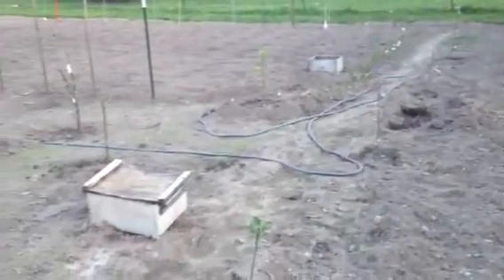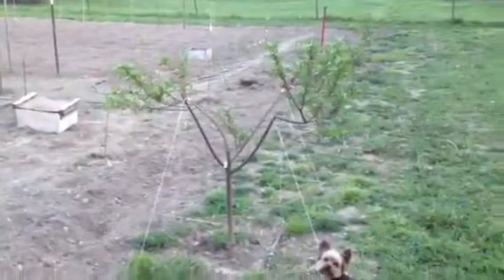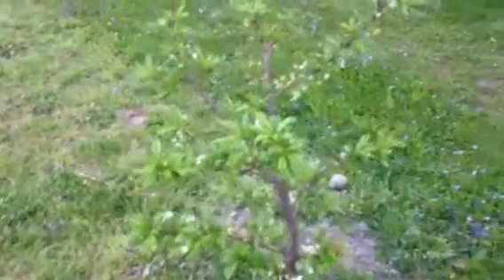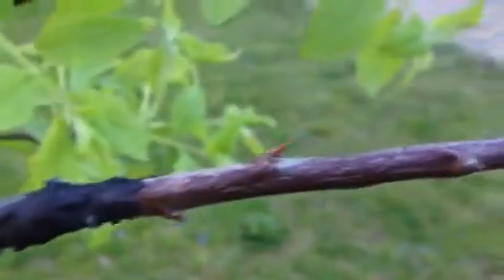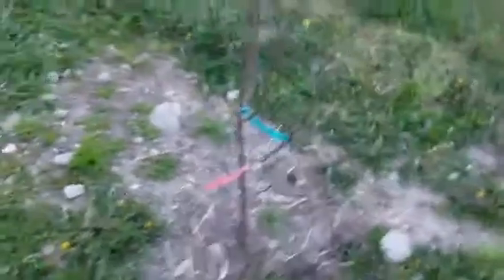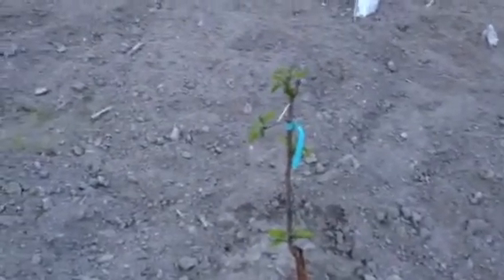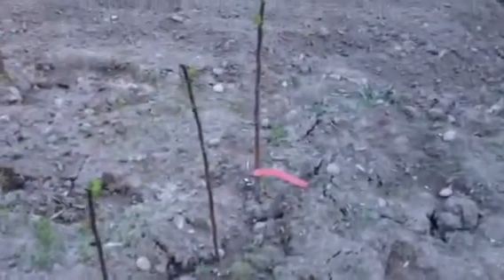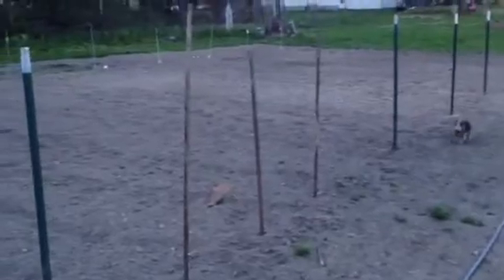Orchard update May 6 2013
A Quick tour of the orchard.  Things are starting to turn green.  Most of the flowers are done (Pear and sour cherry just starting).